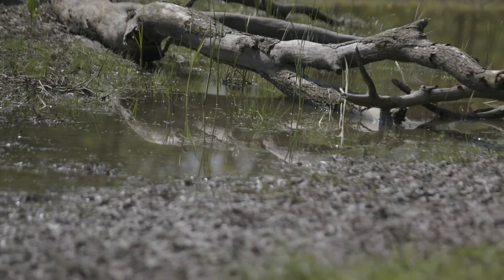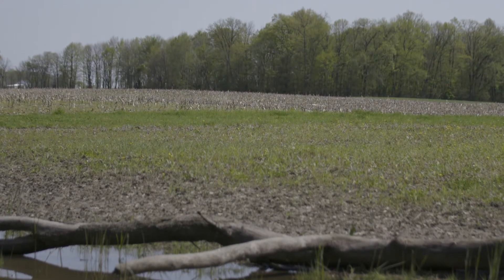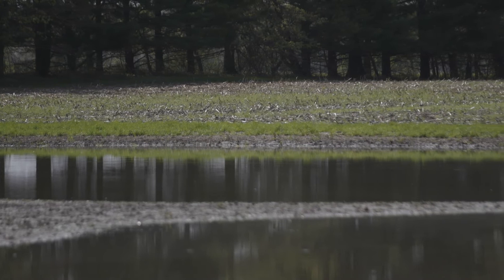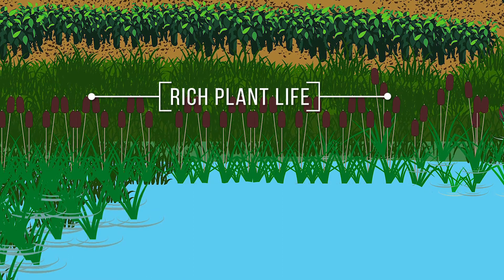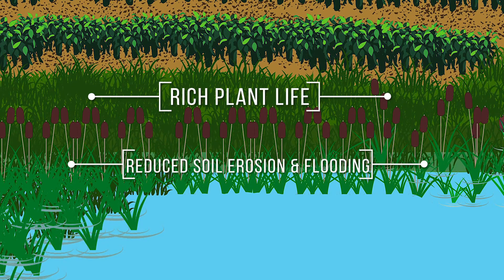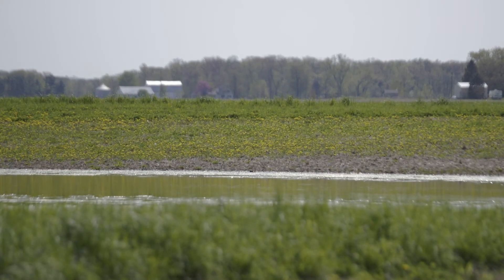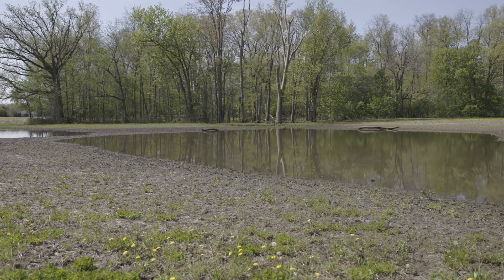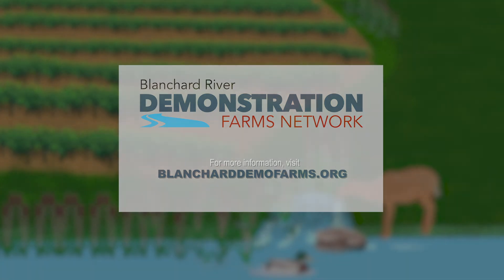Wetlands Conservation | Ohio Demo Farms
Through NRCS assistance, wetlands can be created, enhanced, or restored. Wetlands are essential components of healthy watersheds because they encourage habitat variability and increase biodiversity. They also provide essential ecosystem services such as processing nutrients, improving water quality, and replenishing groundwater supplies.